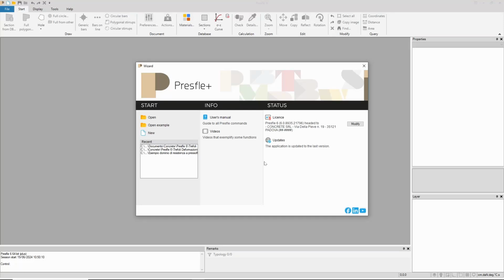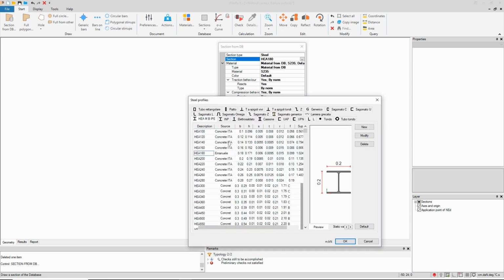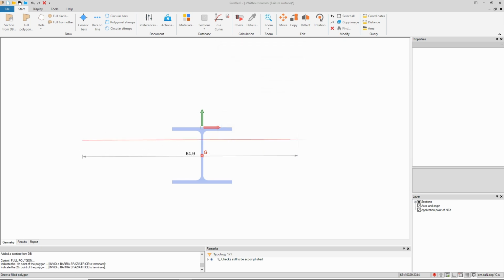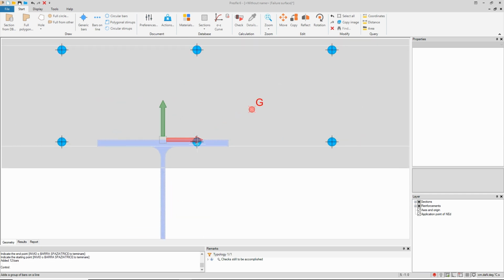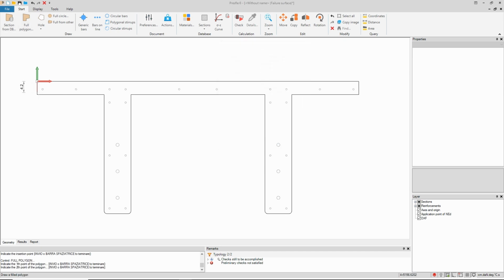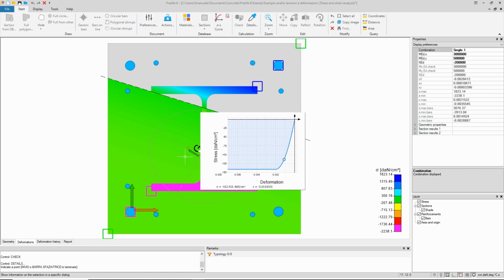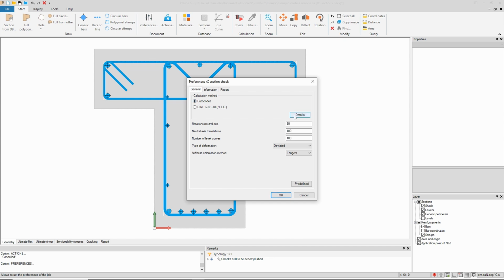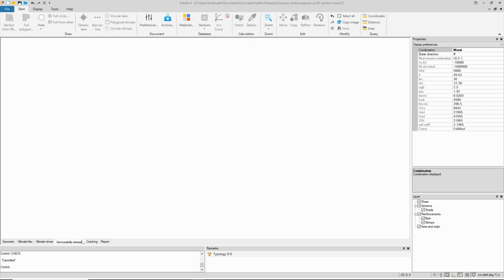Presfle+ 6: bi-axial bending and axial stress analysis of generic sections [Eng]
Presfle+ 6 is
Detailed description of the Presfle+ software, dedicated to the bi-axial bending and axial stress analysis of generic sections in terms of geometry and materials.
In particular, it is able to study the elastic and elasto-plastic behavior of generic sections both in geometric terms (shape, holes, etc.) and in material terms (reinforced concrete, steel, reinforcements, etc.).
It is also suitable for studying prestressing, FRP, composite sections, fiber-reinforced concrete (FRC), etc.